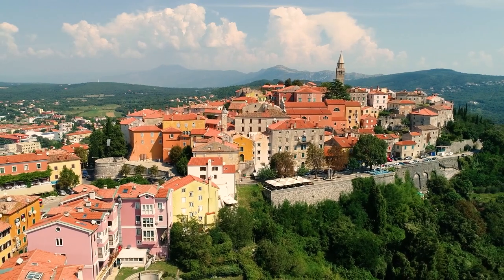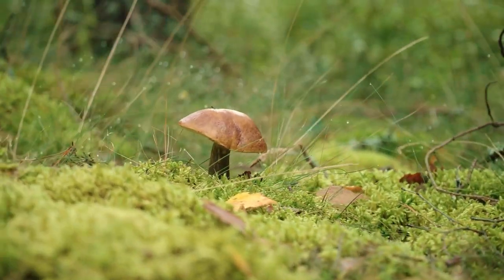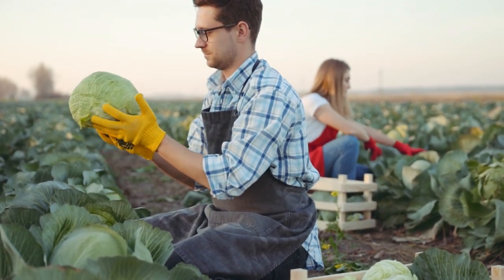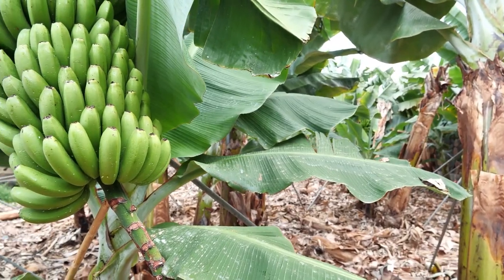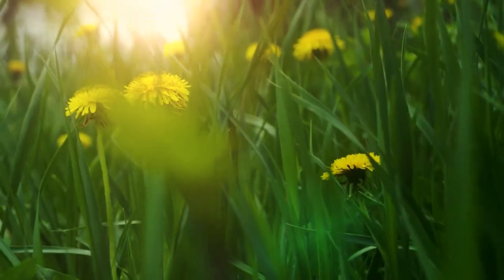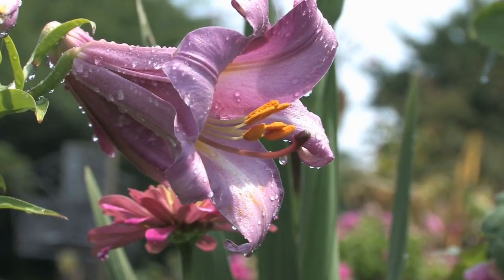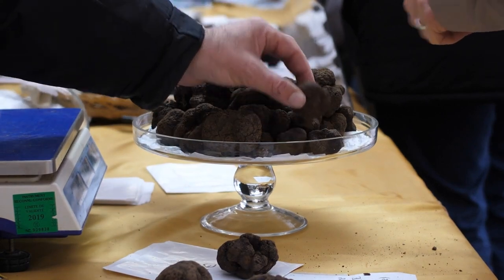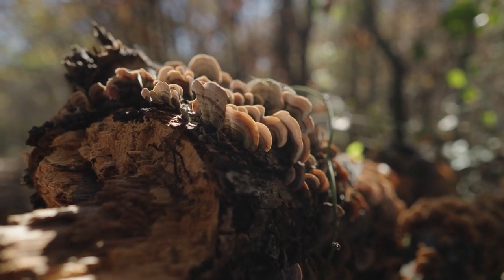Surviving a City's Food Shortage: What You Need to Know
Welcome to the urban jungle! The concrete jungle that is. Today, we're going to explore the exciting world of urban foraging. You don't have to venture out into the wilderness to find delicious, nutritious, and free food. It might surprise you that many plants and fungi growing in the city are edible.

Welcome to What The Prepping, your go-to source for modern prepping and survival techniques in urban environments.

Our channel provides valuable insights and practical tips on emergency preparedness, sustainable living, self-defense, and more. With our informative and engaging content, you can be ready for whatever life throws your way.